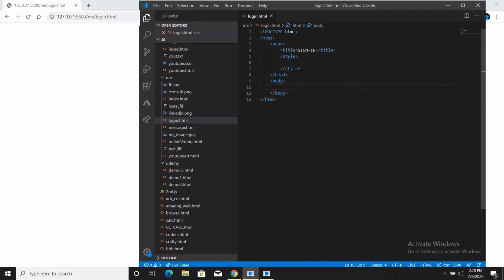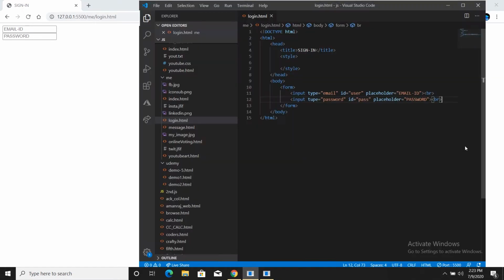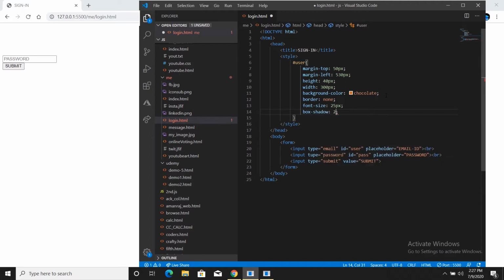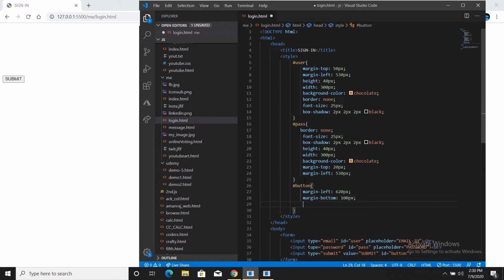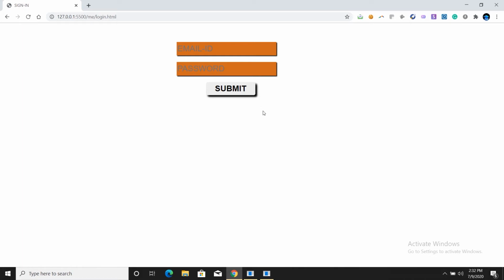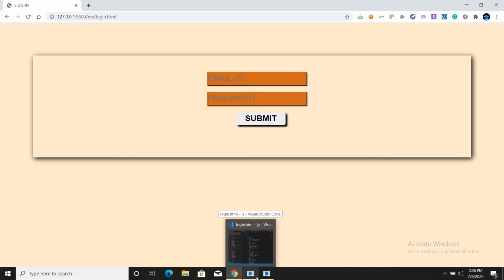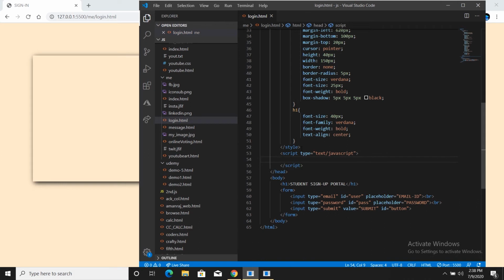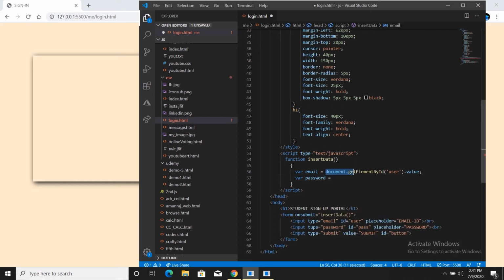How To Create Login Form in HTML,CSS & JavaScript | Make Signin Form Design